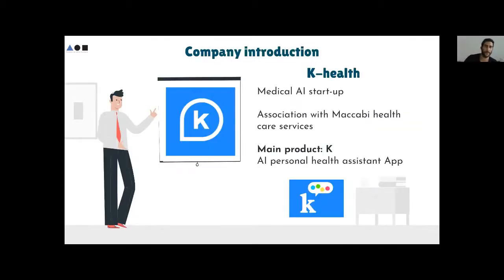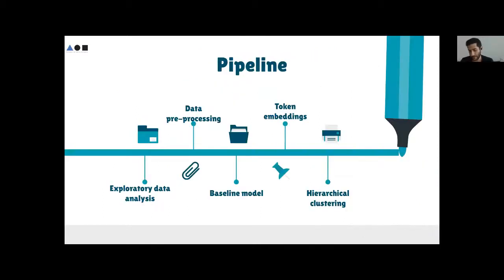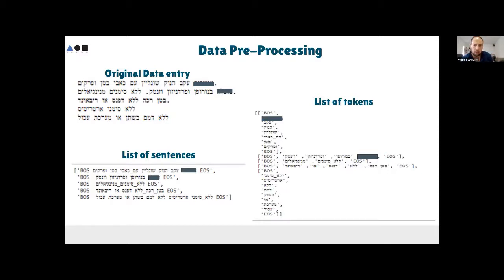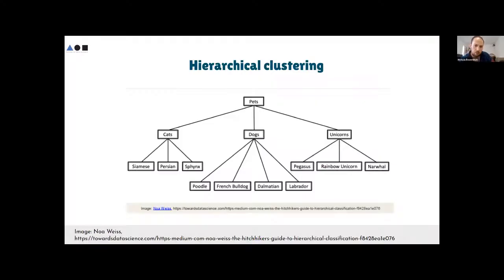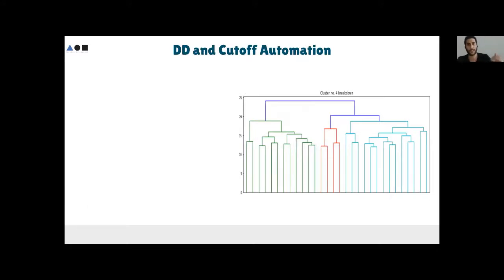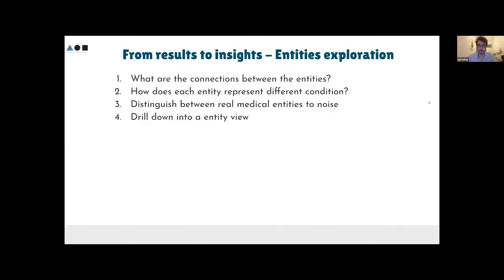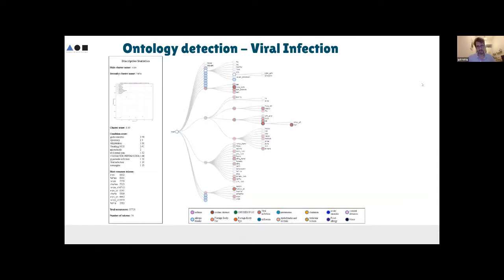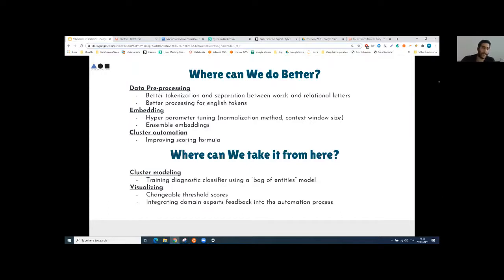Ontology learning using NLP & unsupervised learning